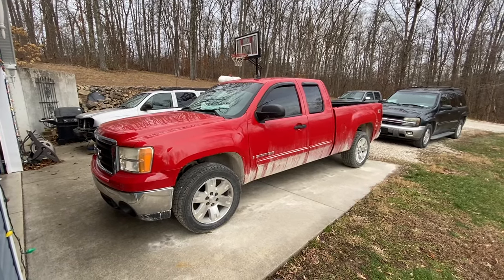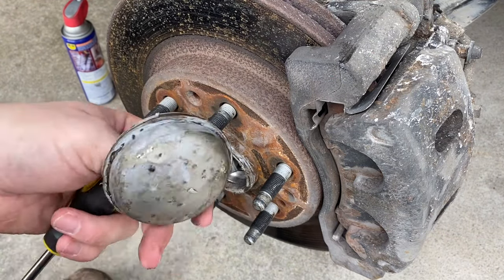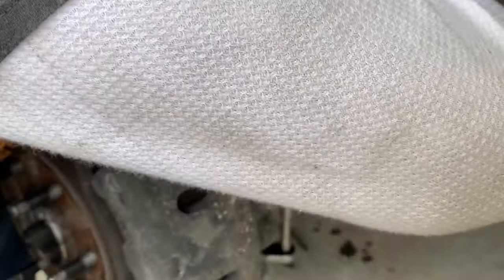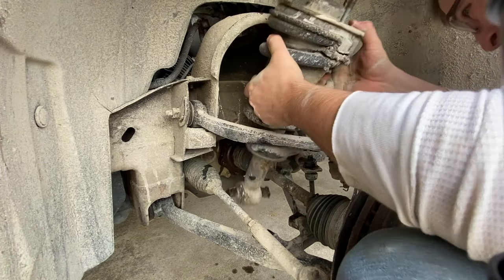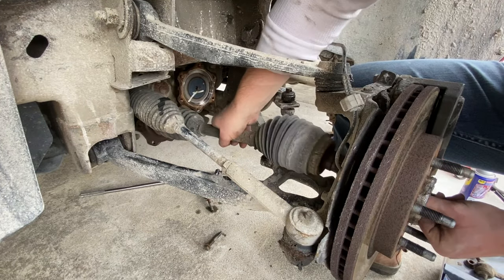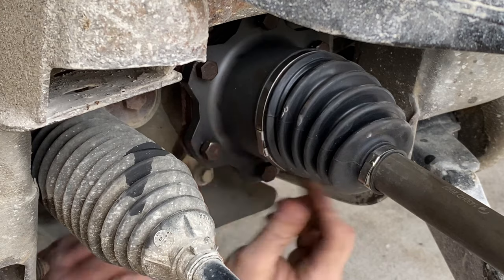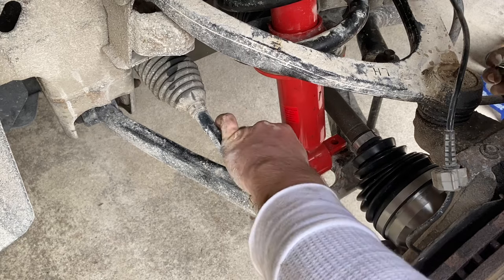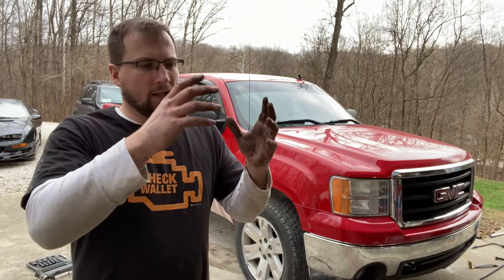2007 GMC Sierra / Silverado CV Axle Replacement - How to remove and replace CV Axles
In this video I show you how I replaced the CV Axles on a 2007 GMC Sierra (Chevy Silverado). It's a fairly easy process, even with simple mechanics tools.

If you enjoyed this video and found it helpful, please give it a like (it helps me out!) and browse through my channel for other informative and fun videos.

NEW DANINATOR MERCH IS AVAILABLE!

• CarParts.com - (PLEASE USE THIS LINK IF YOU ORDER PARTS FROM CARPARTS.COM)

• Branded Bills
• Lasfit Auto LED Lighting
• Auxbeam
• FIXD app

Vortec V8 LM7, LQ4, LQ9, LS1, LSX, 4.8L, 5.3L, 5.7L, 6.0L, Sierra, Silverado, Z71 4x4 Off Road Ford Dodge Chevy Ram CV Axles Suspension Remove Replace